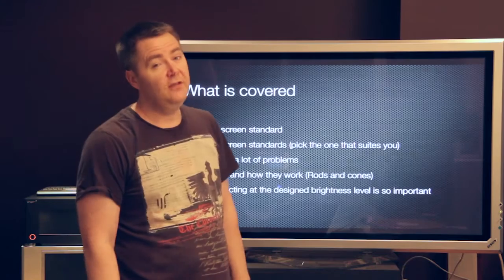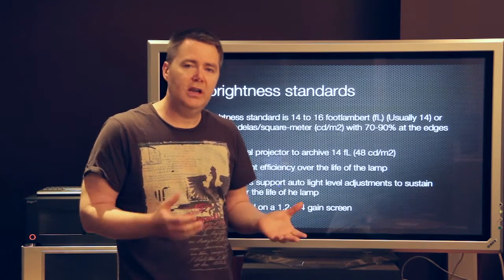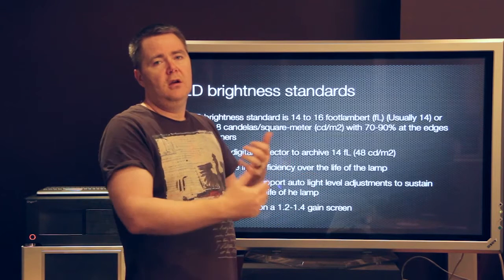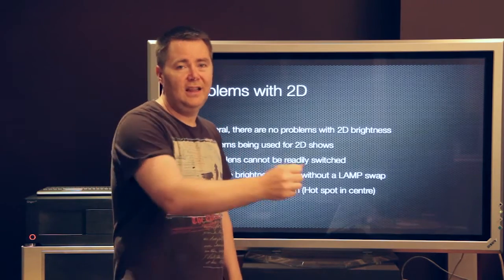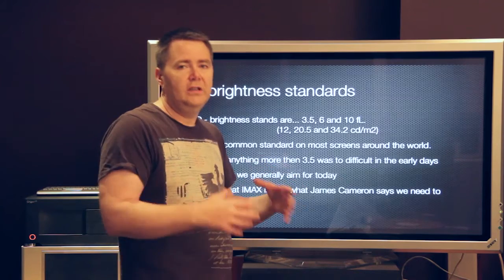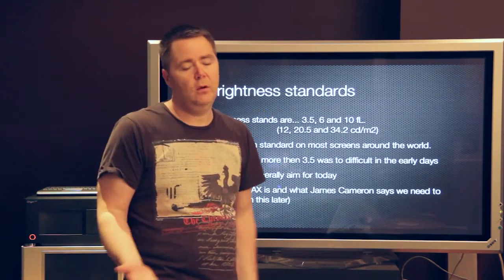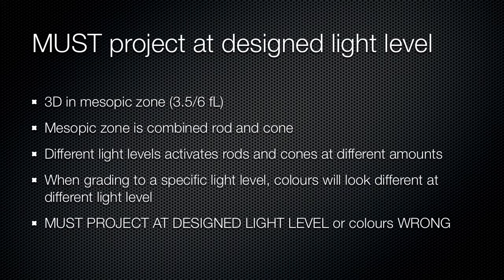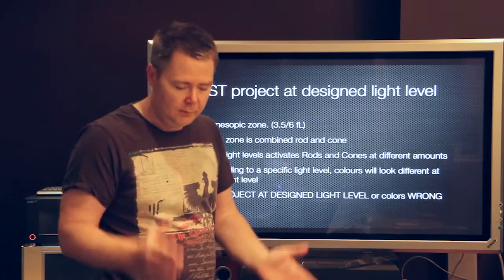Digital Screen Brightness in Cinemas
In this video I cover the standards for screen brightness for 2D and 3D on digital cinema screens. I then cover how the eye works and why the lower light levels for 3D are such a big issue when it comes to light levels.

I specifically go over how our eyes have rods and cones that pick up light differently (photopic, mesopic, scotopic vision). And why this effects the colors on screen for 3D at the light levels we can currently archive in cinemas.

This leads us to the issue of why it is very important to project 3D movies at the designed brightness level.